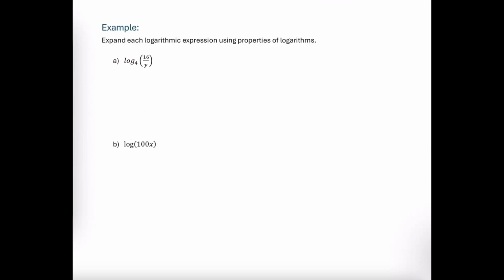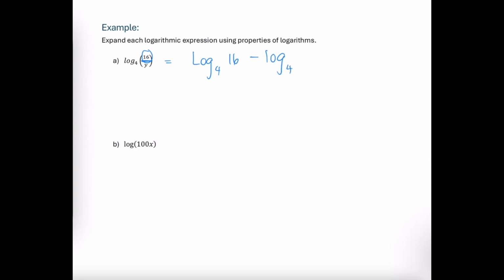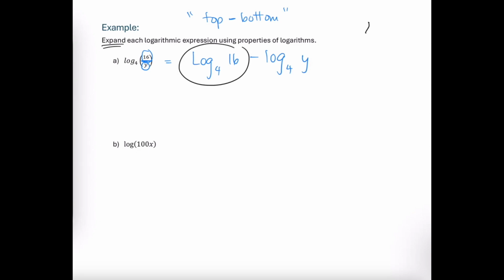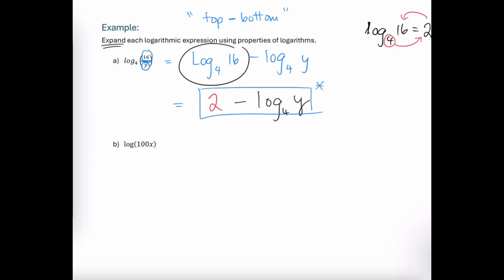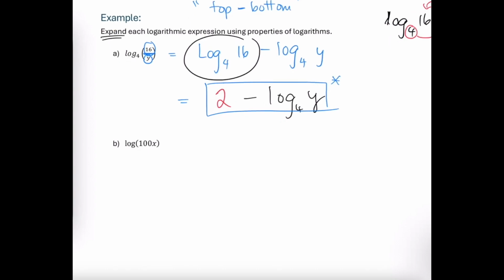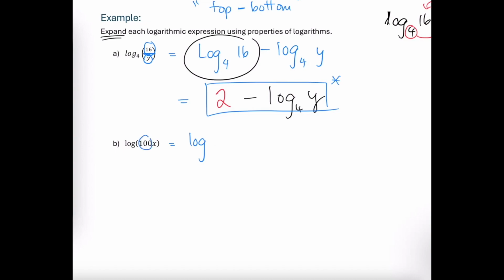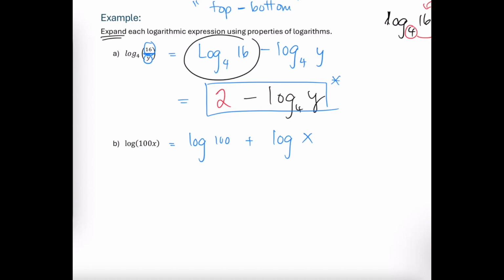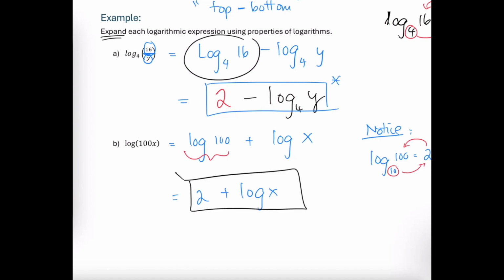Expand and Simplify Logarithmic Expressions - Example 1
Two basic examples of expanding and simplifying logarithmic expressions using the product rule and the quotient rule of logarithms.